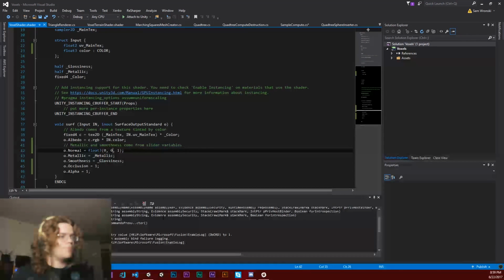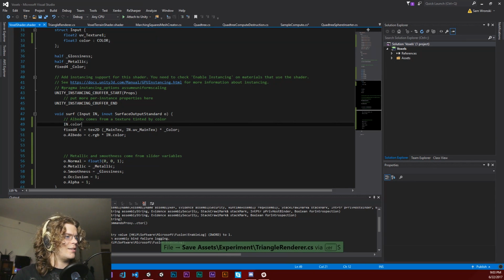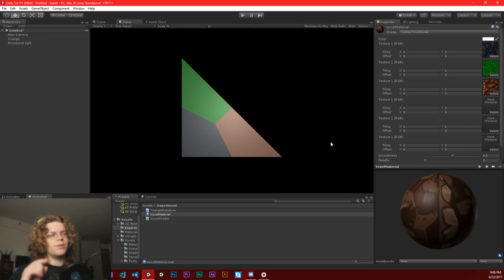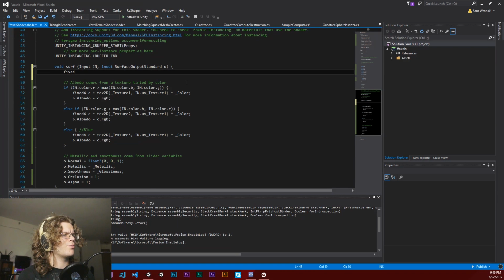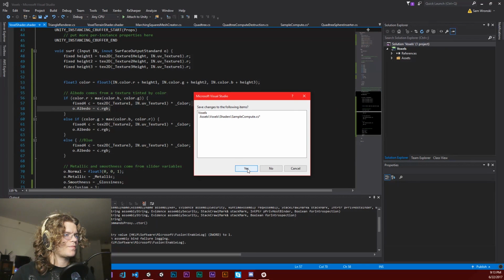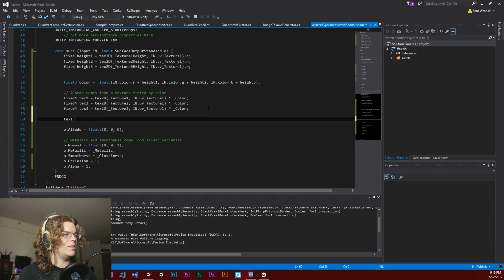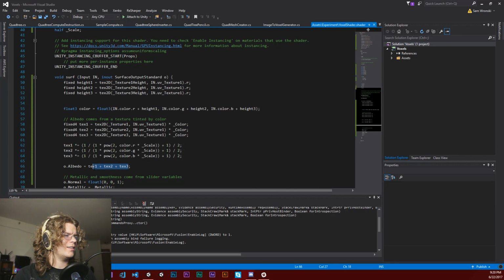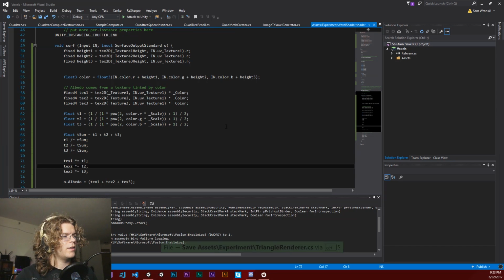Lets Make a Blended Material Shader - Voxel Terrain - Part 12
Lets improve our Voxel Terrain! Specifically, let's start work on a shader that can shade our terrain. Our terrain uses each color channel from the vertices of our voxel mesh to designate a different material. We'll be working to blend between those three color channels using the height maps and more.

This solution works by sampling from each of our separate materials height maps and combining that value with the strength of each material taken from the vertex color mapping. This effectively means that the placement of terrain is based on how you paint the terrain, but also based on the heights of the materials your terrain uses.

We'll explore two different ways to accomplish the blending in this solution from the naive if/elseif/else option to a more mathematical solution using some smoothing functions.

Another approach to blending is listed here that modifies the Sigmoid we use in this video This will likely result in more accurate results then our approximation. We don't use it in the video but I think we might want to.

The shader we built in this video's source code is available on GitHub. and use it yourself. This also adds normal mapping support that wasn't covered in the video.

This is a continuation of a longer series on building a 2D voxel terrain.